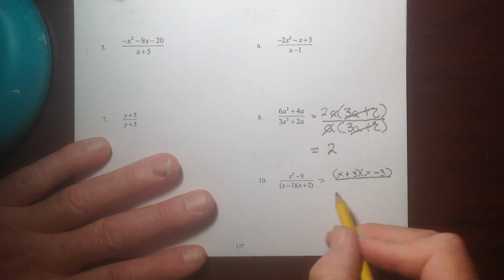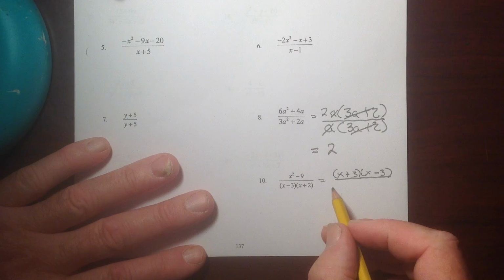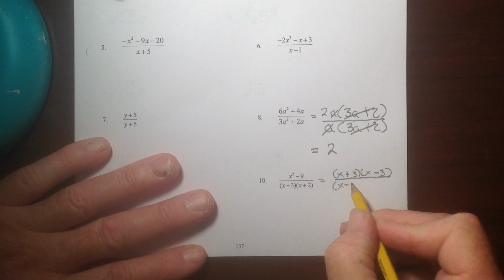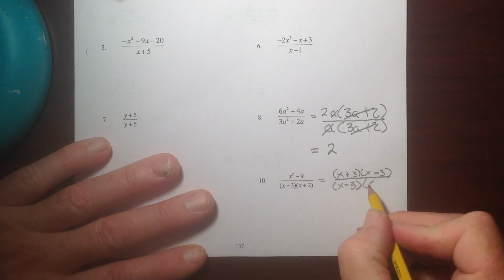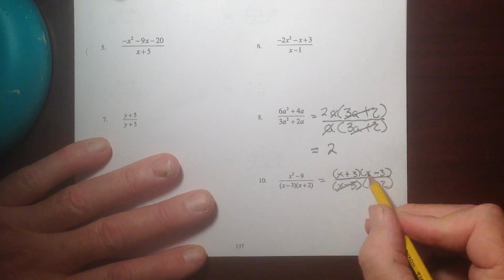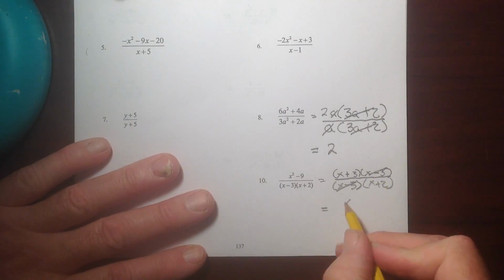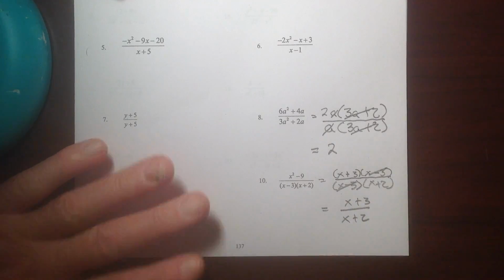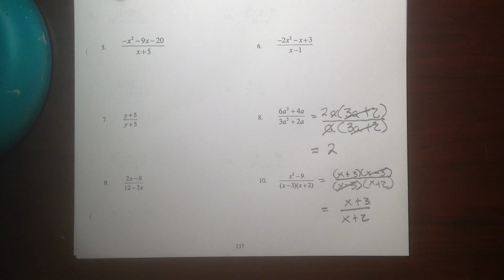Simplifying Rational Expressions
Simplifying rational expressions using basic factoring